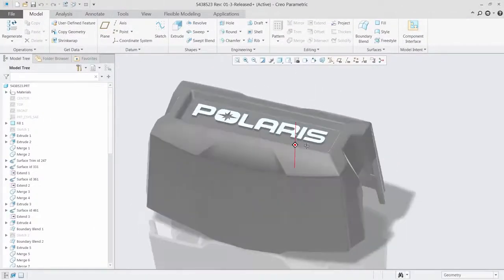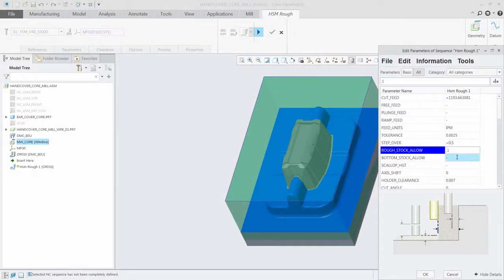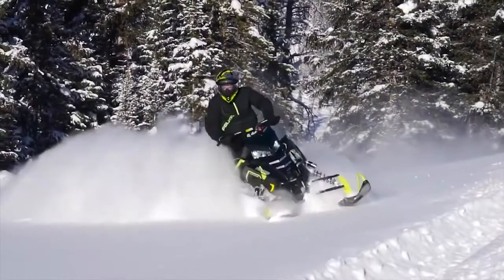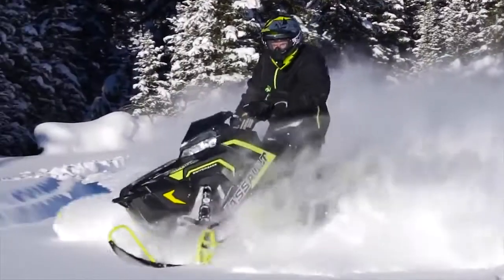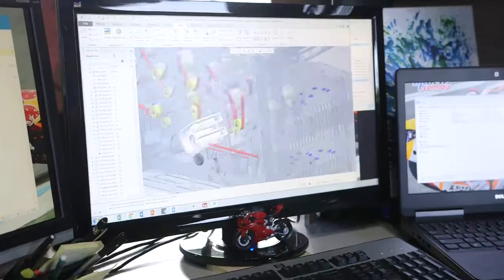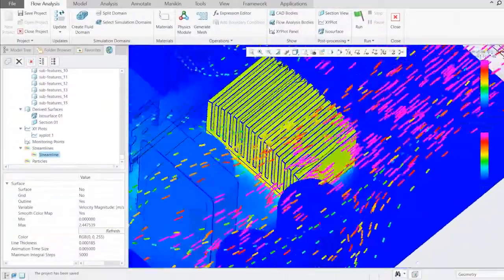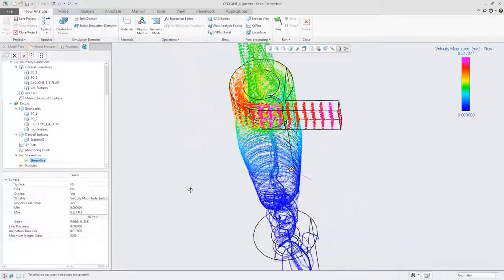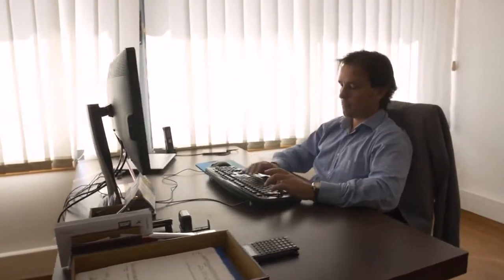Creo 5.0: What’s New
Creo 5.0 has it all from topology optimization, additive and subtractive manufacturing, and simulation. Learn more about Creo 5.0: